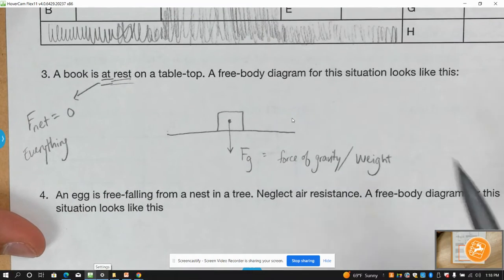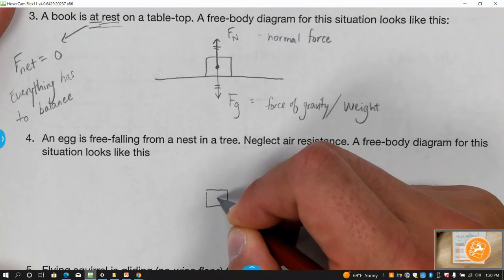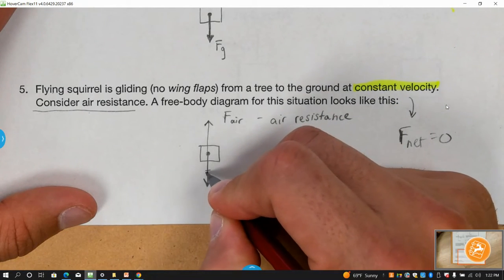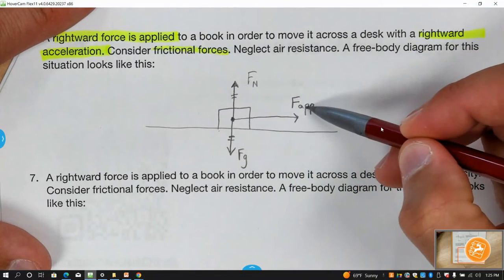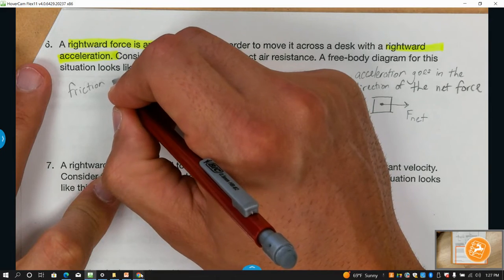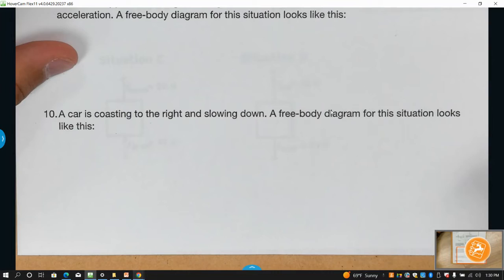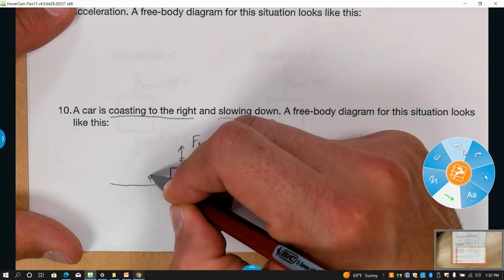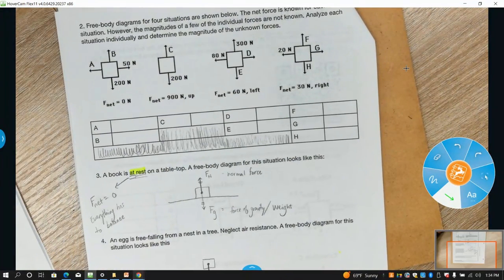How to draw Free body diagrams